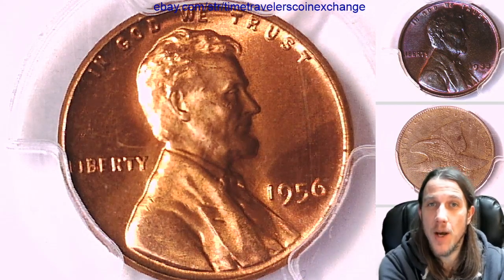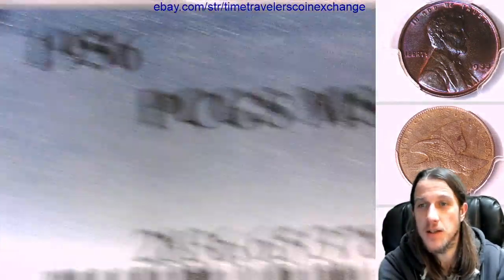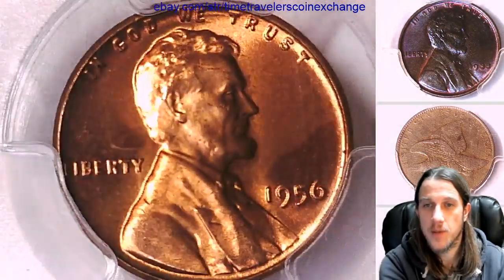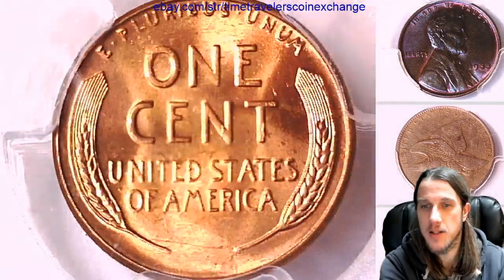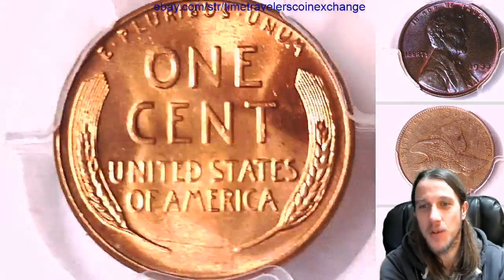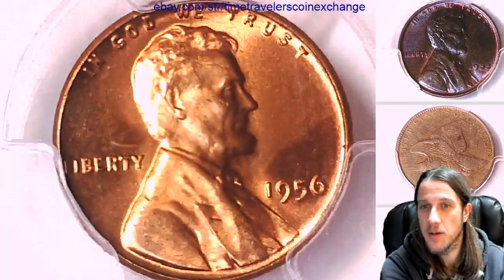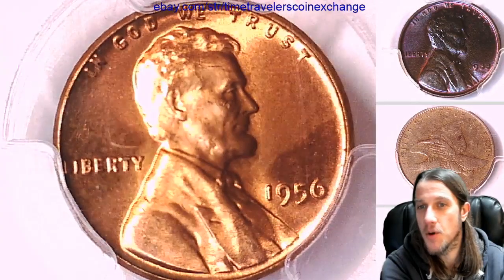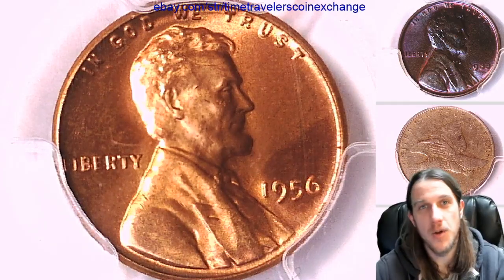Coin Video of 1956 P Lincoln Wheat Cent PCGS MS 65 RD 37865946 Video